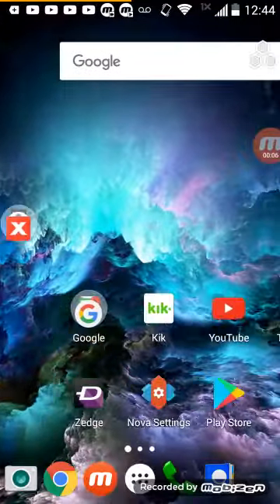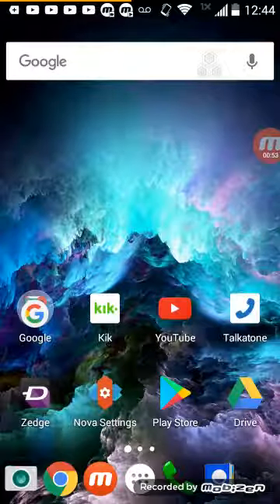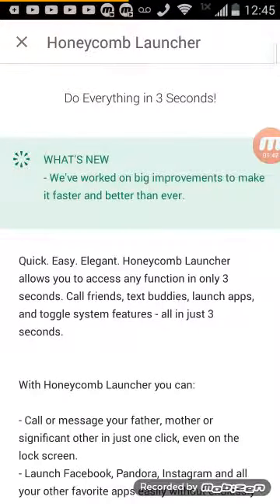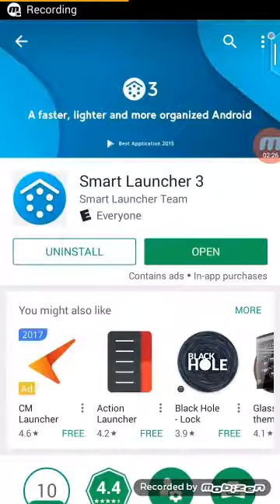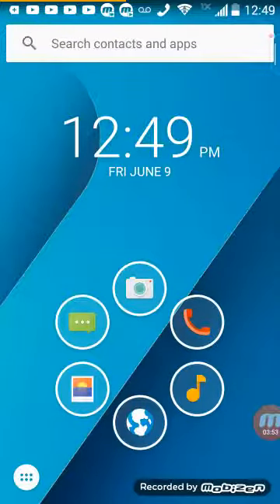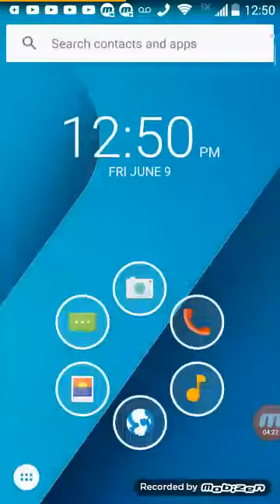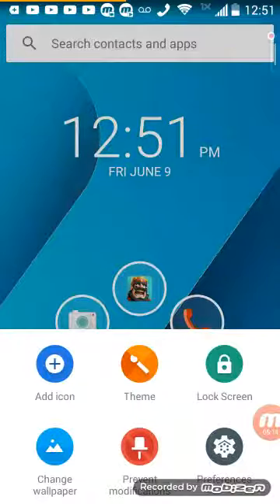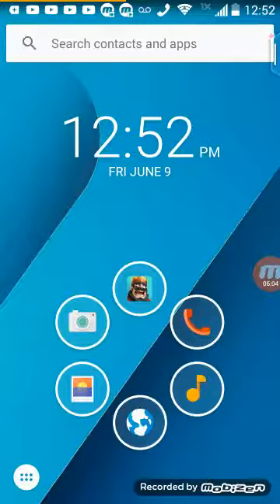Launcher reveiws ep1 | two launchers